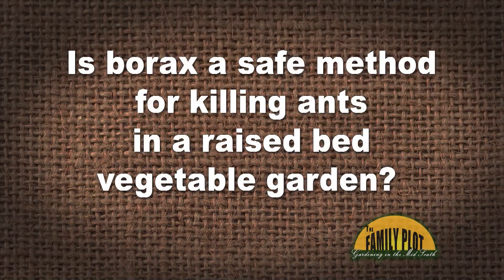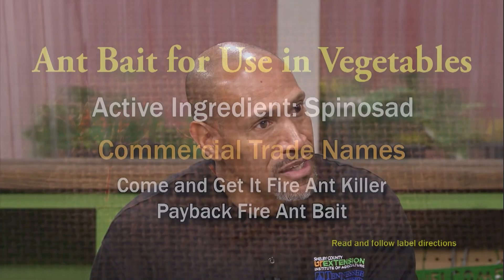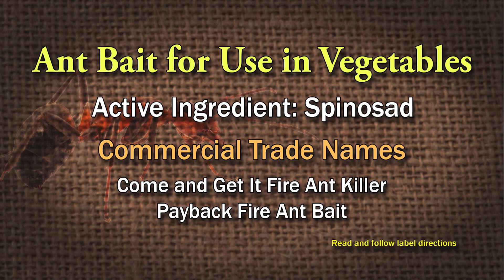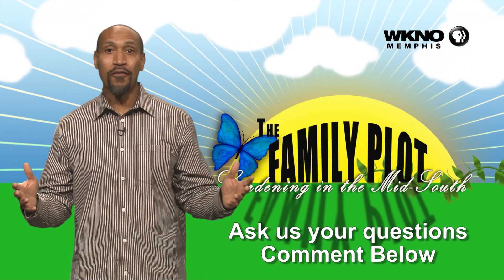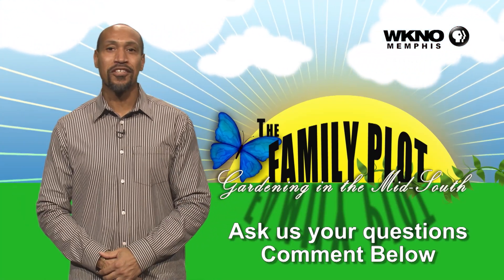Q&A – Is borax a safe method for killing ants in a raised bed vegetable garden?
Borax is toxic to ants and slowly destroys their digestive system. It is safe for humans. Mary Schmidt from Lichterman Nature Center says you should use as little as possible and also keep your pets away as they will be attracted to the sugary mix of your home-made bait. UT Extension Agent Chris Cooper says in a vegetable garden you can use commercial ant baits that contain Spinosad.